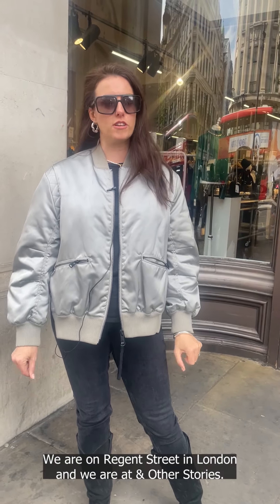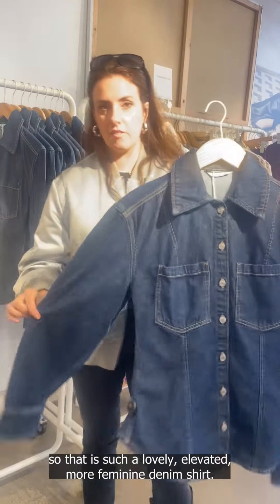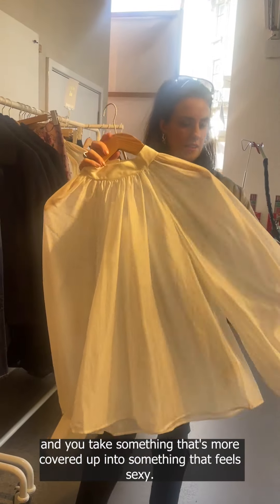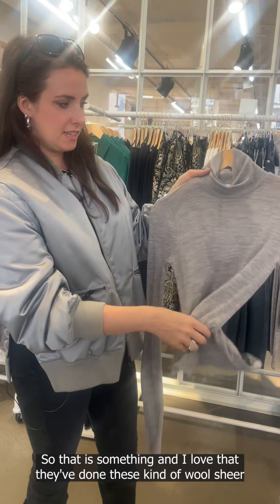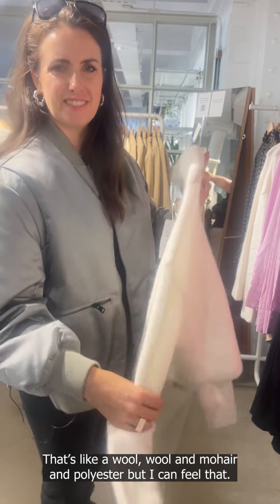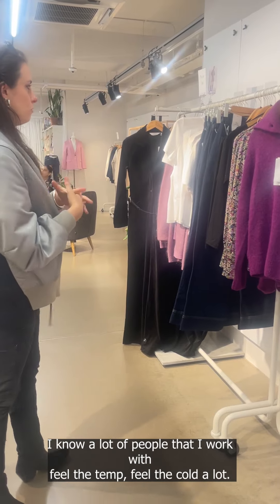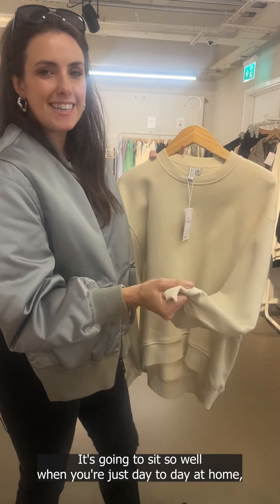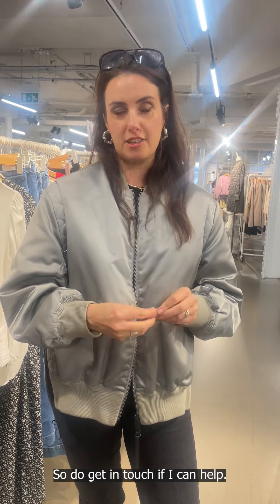What's good in & Other Stories?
& Other Stories is somewhere I come to if I want feminine touches, frills & beautiful fabrics.

If you're looking to invest in your first suit I would definitely recommend coming here.

Follow me around London Regent Streets' store to see my top picks.

Tell me- do you own any of these pieces and how would you style them?

Be You, Be Visible